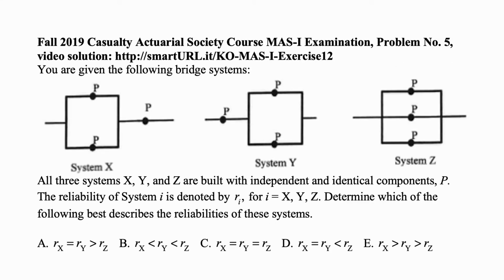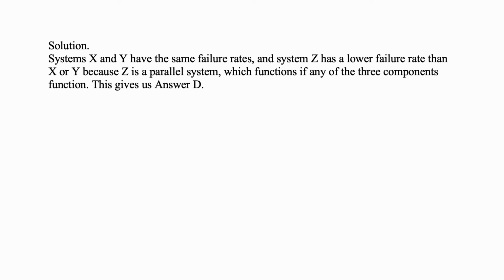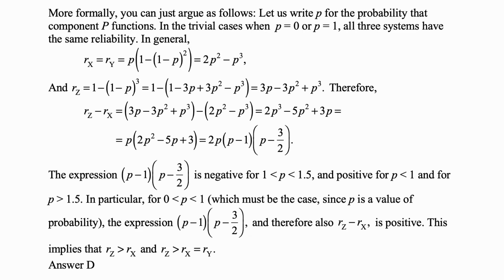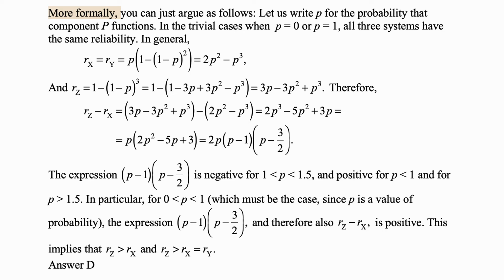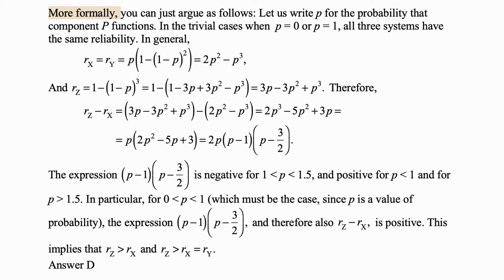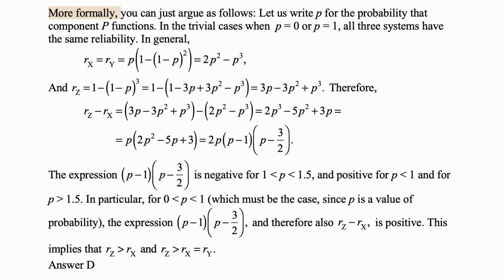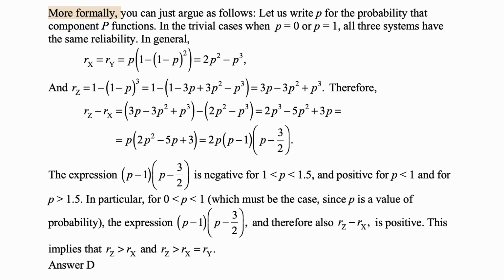Exam MAS-I exercise for September 1, 2020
Exam MAS-I exercise for September 1, 2020, Fall 2019 Casualty Actuarial Society Course MAS-I Examination, Problem No. 5, video solution